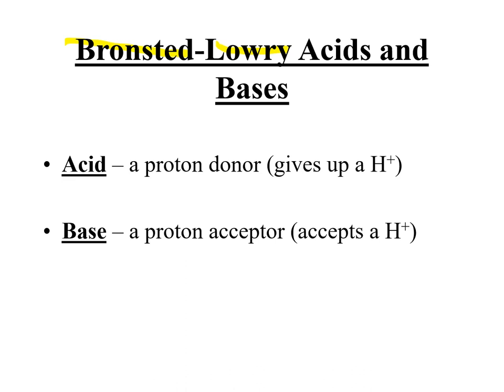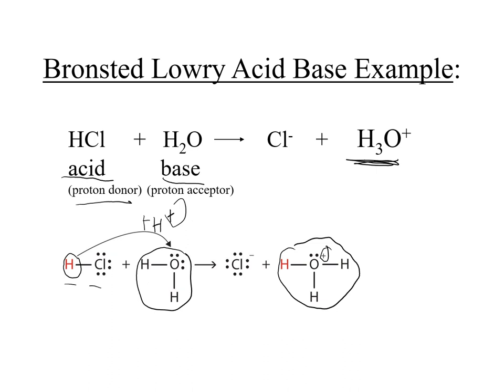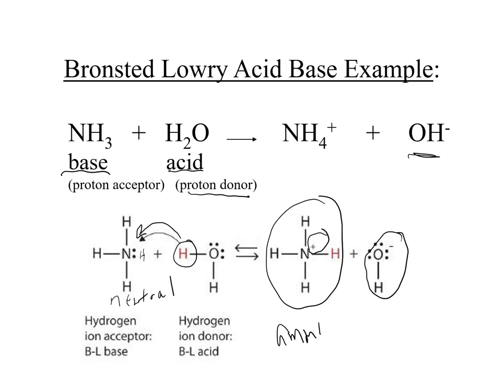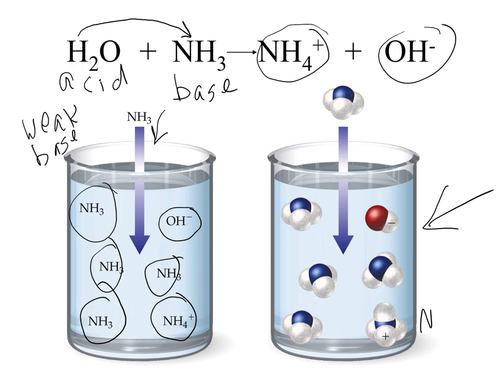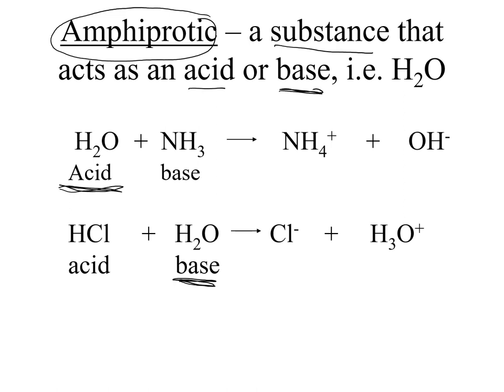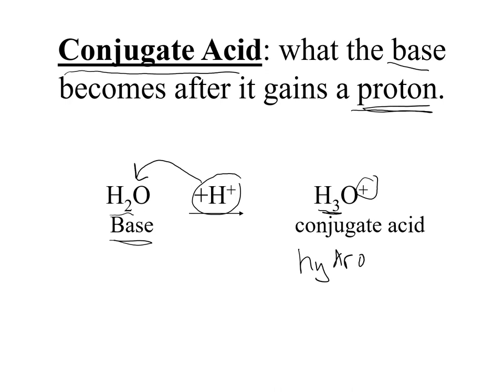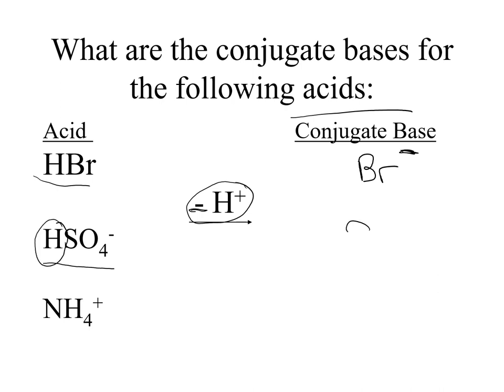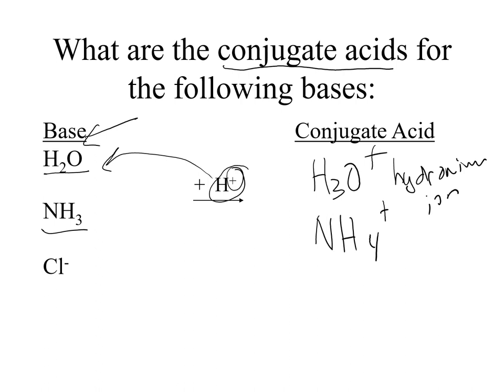Bronsted Lowry Acid Base lecture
Chemistry 51 Ch 8 Powerpoint lecture on Bronsted Lowry Acid and Bases.